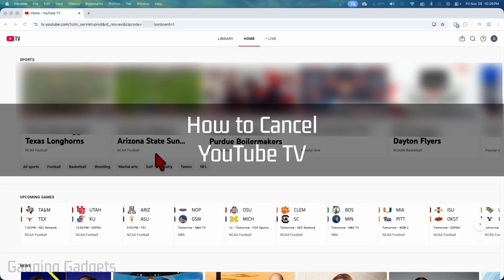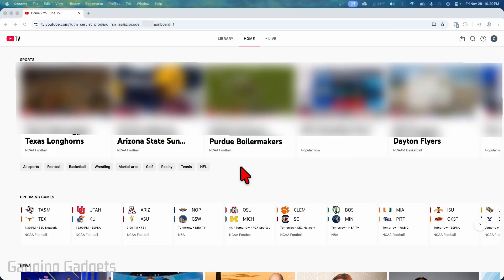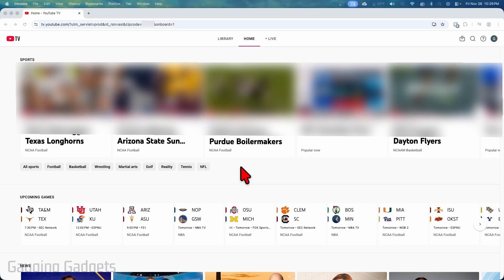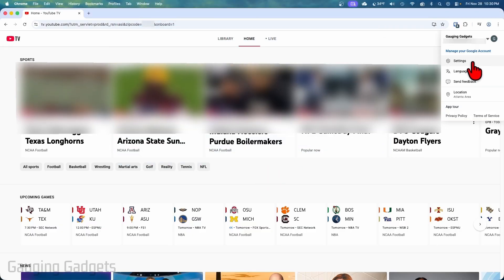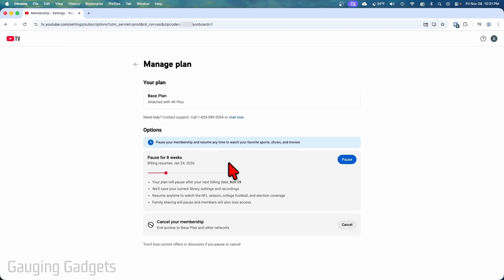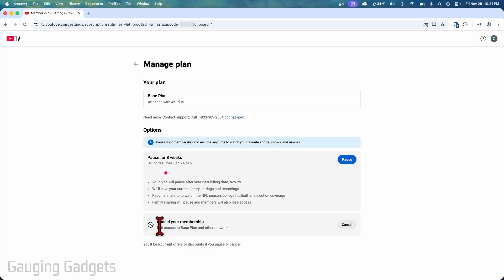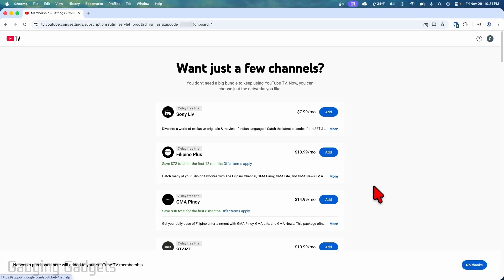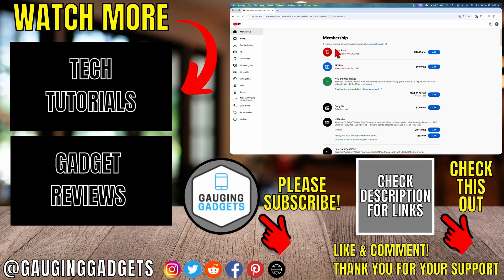How to Cancel YouTube TV Subscription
How to cancel your YouTube TV subscription? In this tutorial, I show you how to cancel a YouTube TV subscription to turn off auto renew on YouTube TV. This means you can cancel YouTube TV to stop YouTube TV from charging you on your credit card or debit card.